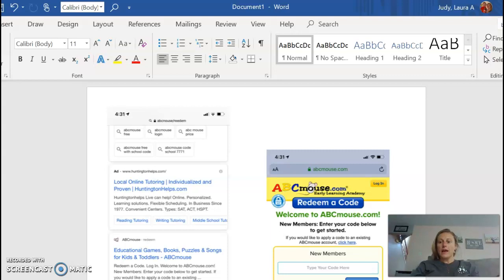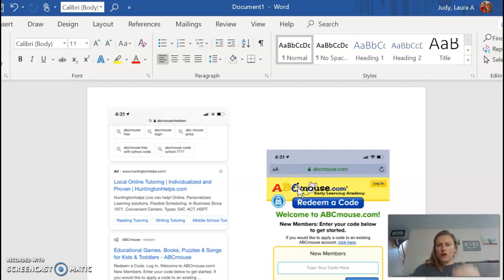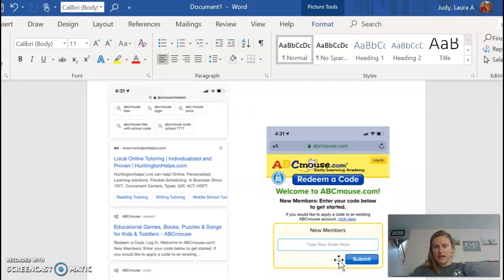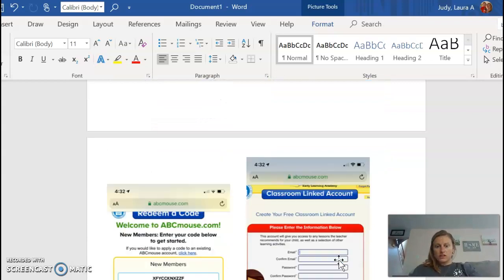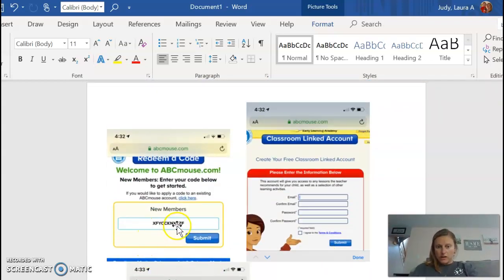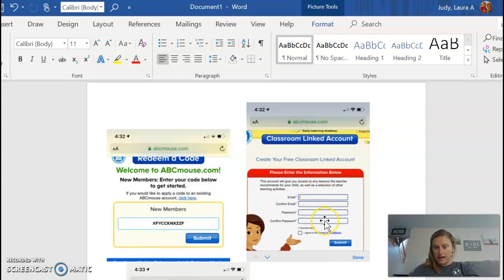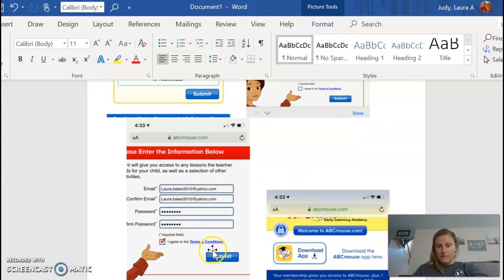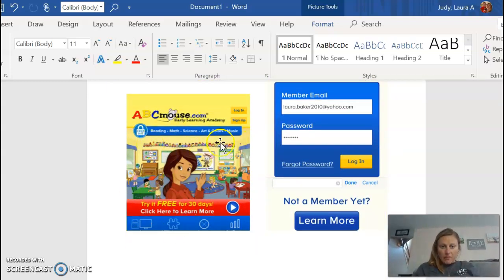ABC mouse resource